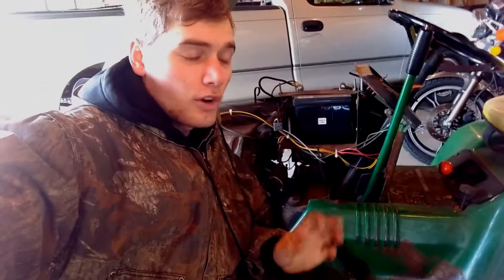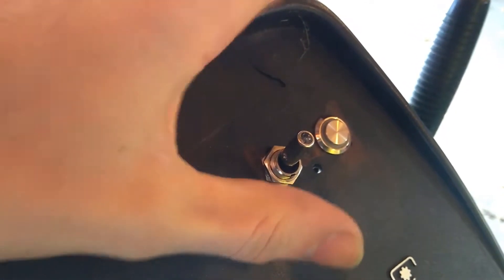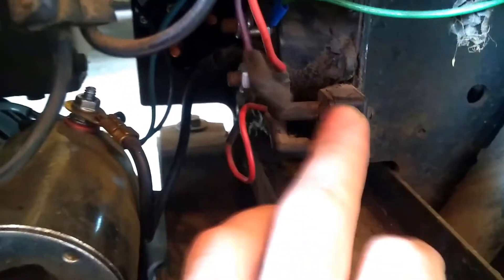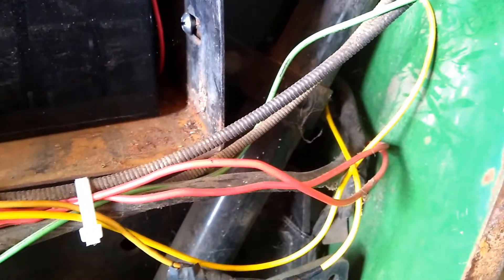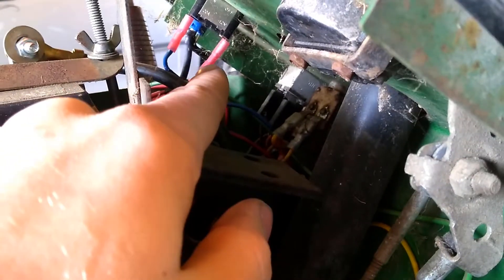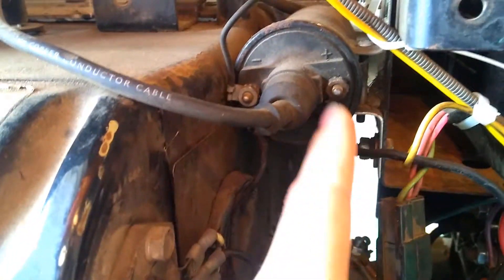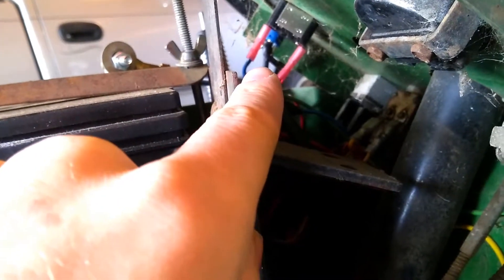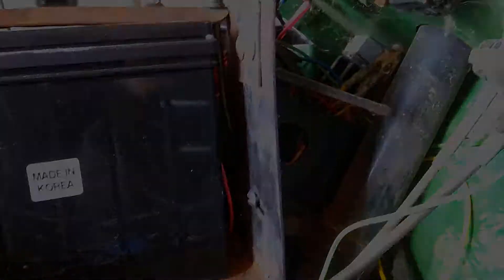John Deere 214 Electrical Start Circuit Explained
Its time to clear up allot of confusion on wiring in my John Deere 214 tractor.  I explain how and where all the start wires run on my tractor and how the system works to turn the motor over and power it during normal running.